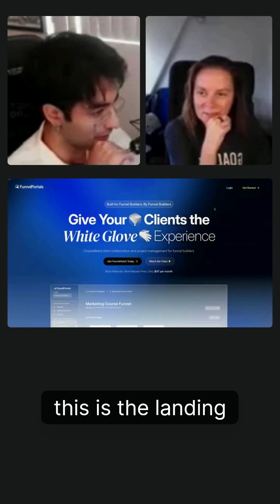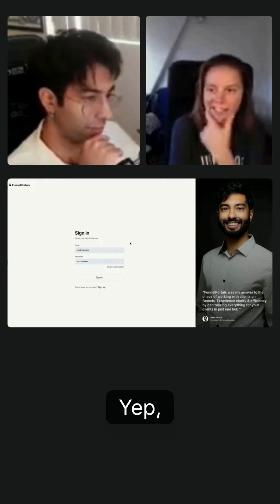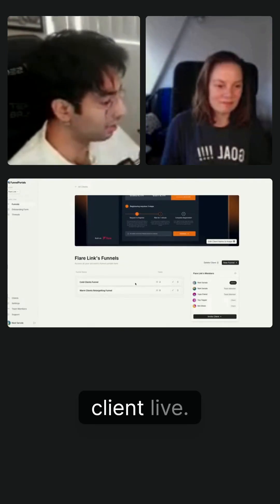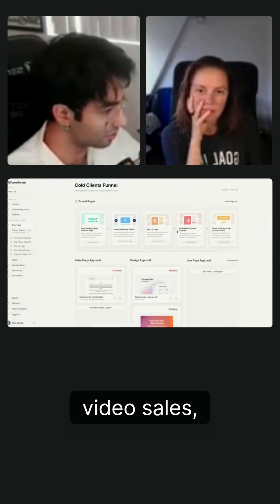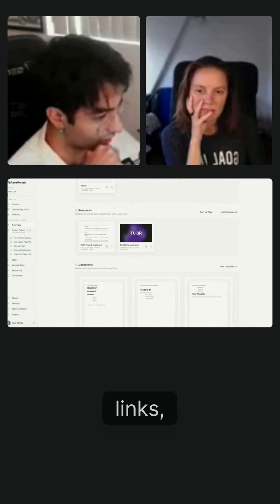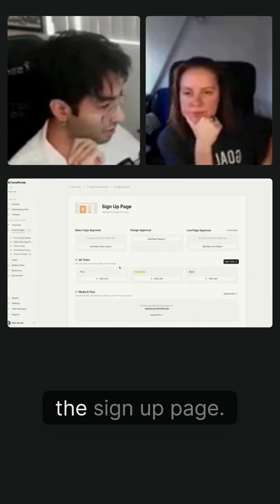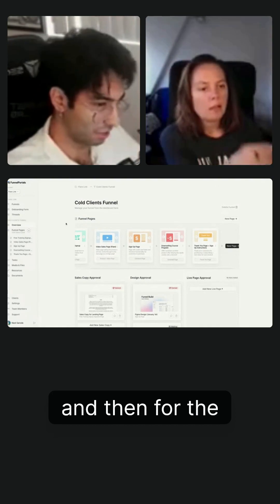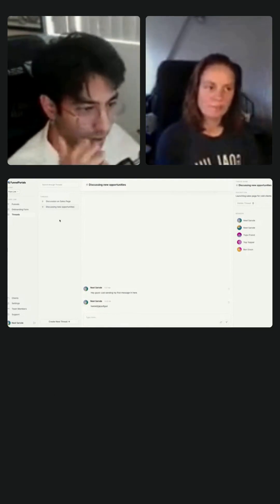Neel Built a Client Collaboration Platform in WEEKS. Here's How: